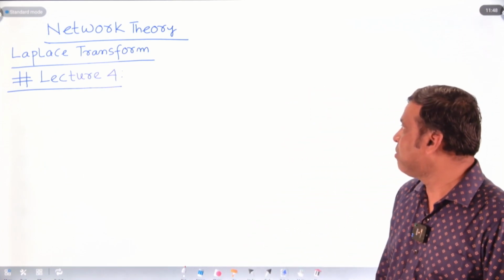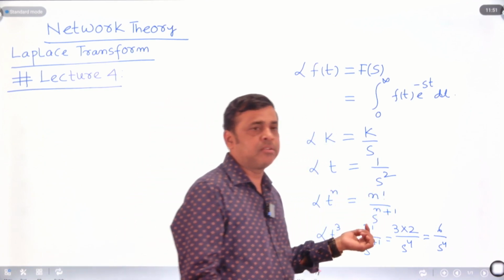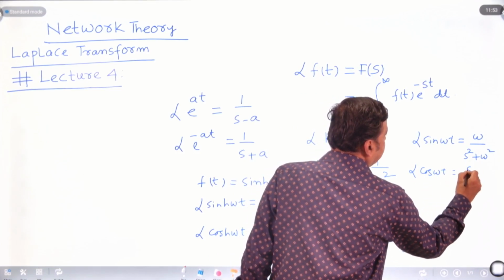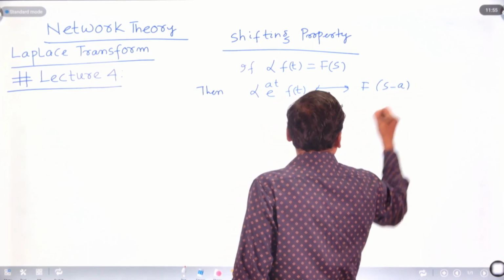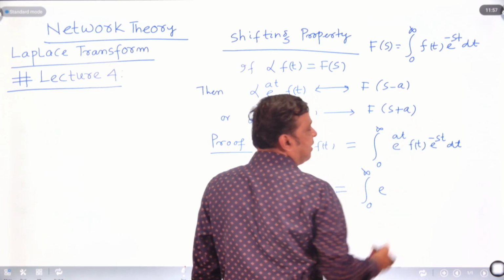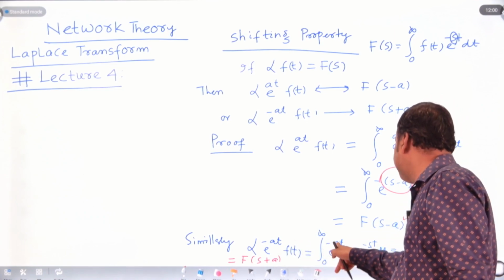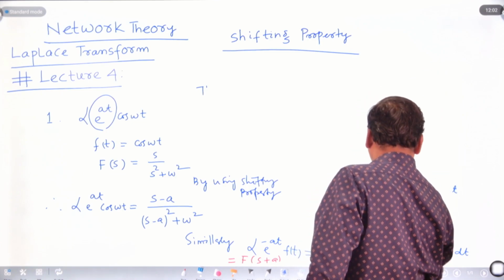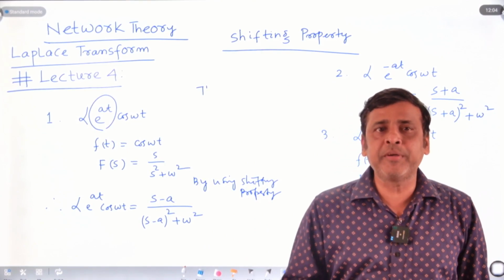Network Theory Laplace Transform ,Lecture-4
B.tech Network Theory Laplace Transform ,Lecture-4,